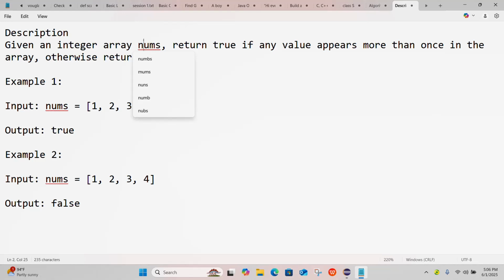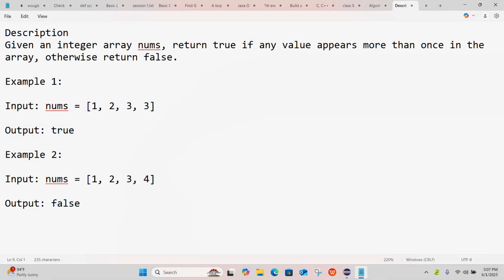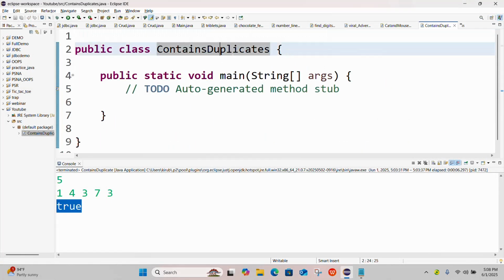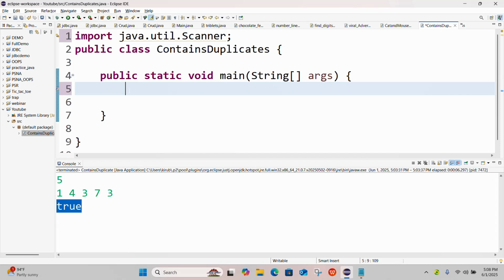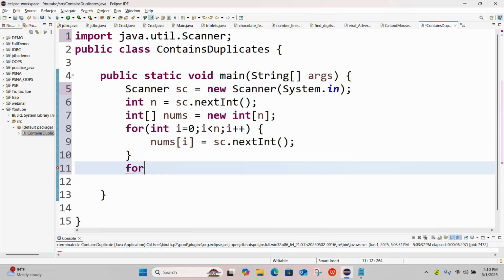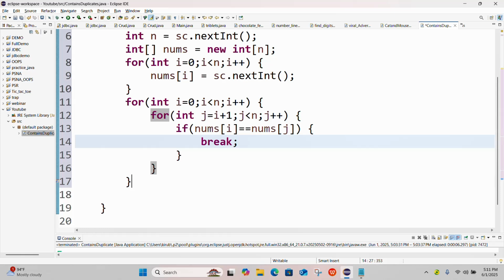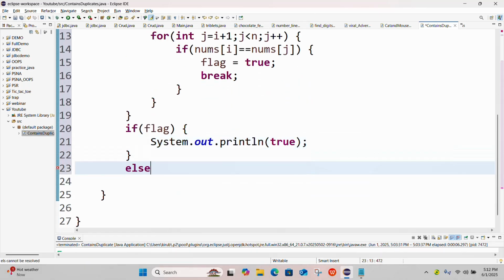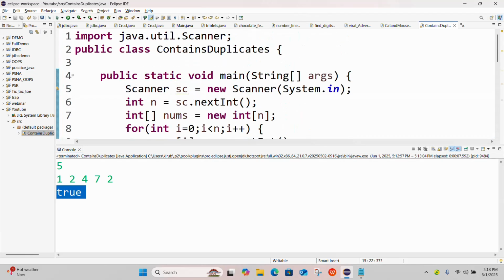Java Program to Check for Duplicates in an Array | Contains Duplicate | LeetCode 217 | Spell Syntax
🚀 In this video, we solve the "Contains Duplicate" problem using Java. This is a popular array-based interview question often asked in coding rounds at top tech companies.

We’ll cover:
✅ Problem explanation
✅ Brute-force approach
✅ Optimized solution using HashSet
✅ Code walkthrough

This is a great practice problem for Java beginners and those preparing for coding interviews and LeetCode challenges.